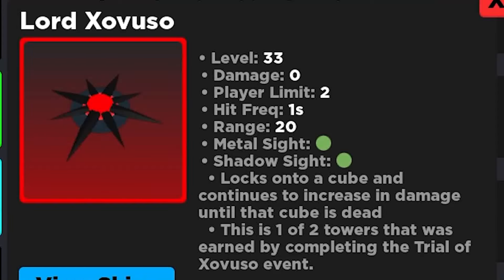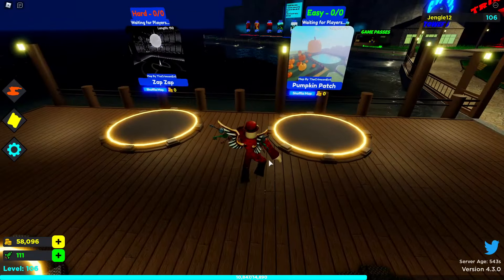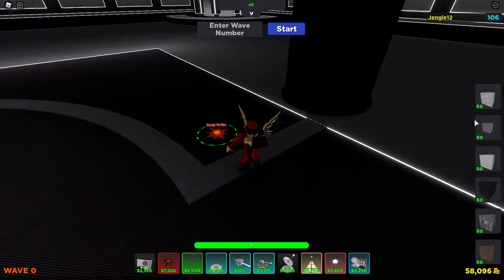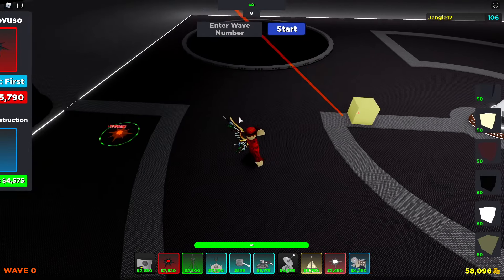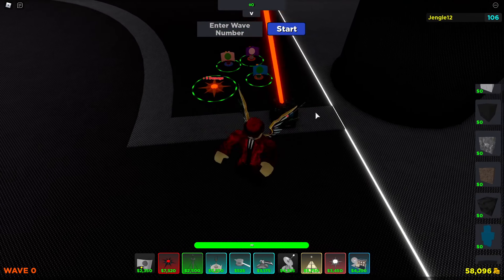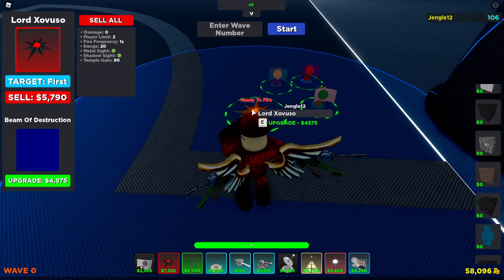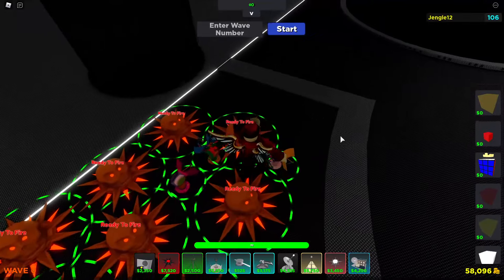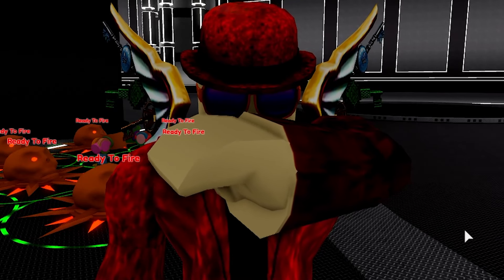This Glitch makes the Lord Xovuso tower SUPER OP!!!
One of Cube's most powerful tower can get even better? Who would have thought?

P.S. Thank you to the person who brought this to my attention. You know who you are. :)